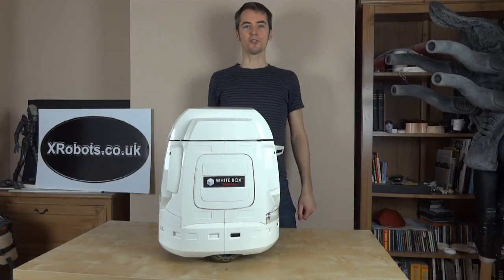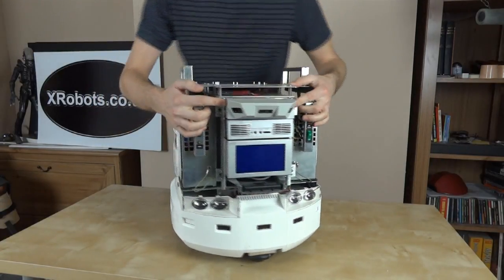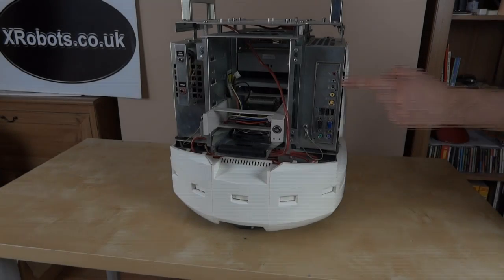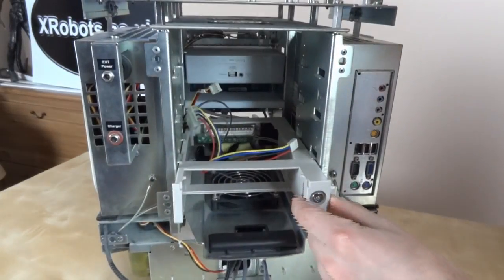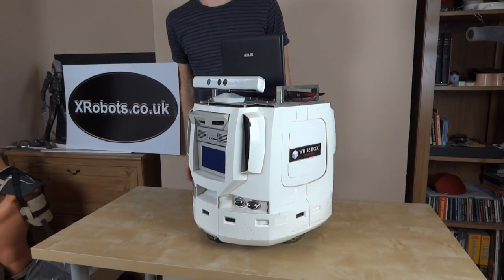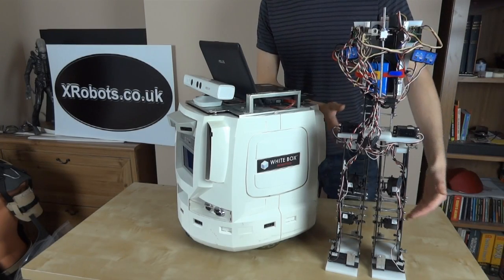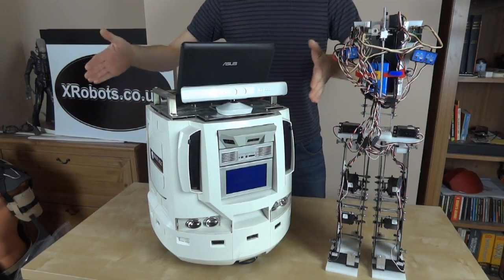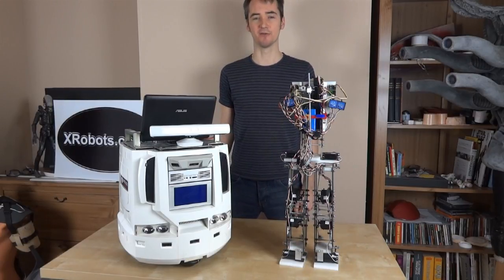Mobile Robot Navigation Project #1 using the 914 PC-BOT and Kinect | James Bruton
This is the first part/background to my new project series about mobile robot navigation.